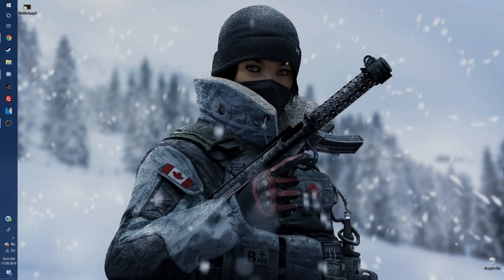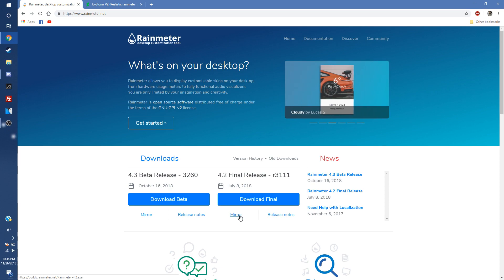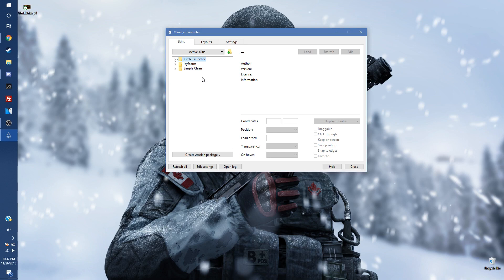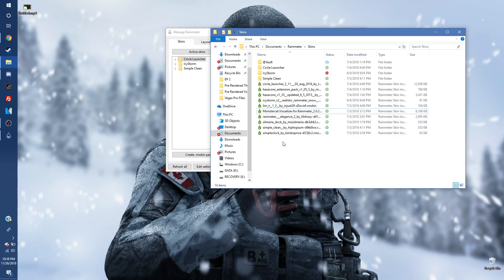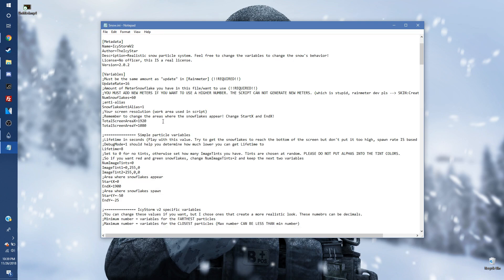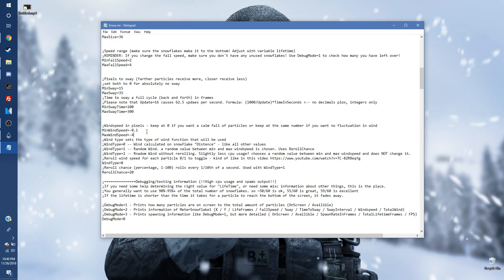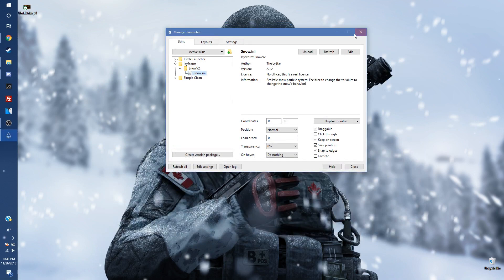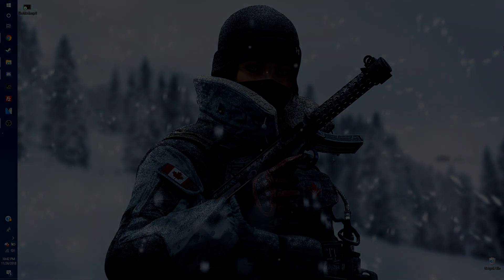Rainbow Six Siege Frost Live 4K Wallpaper Tutorial with Rainmeter